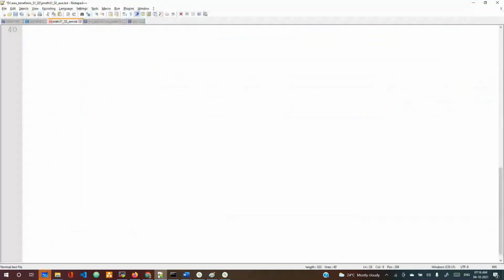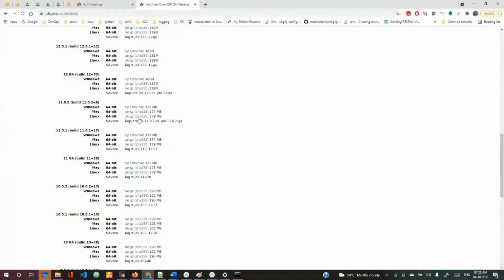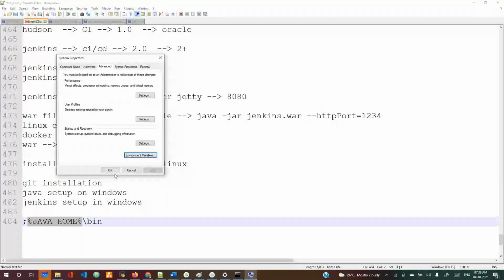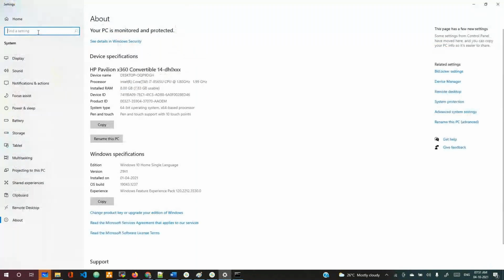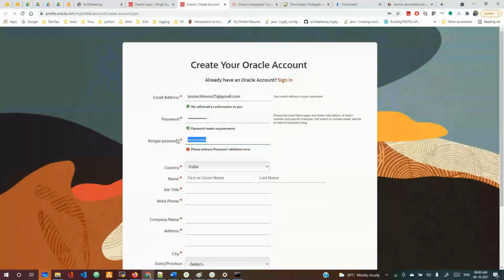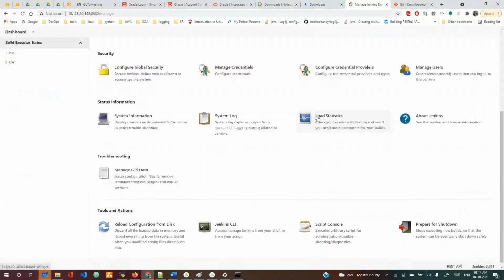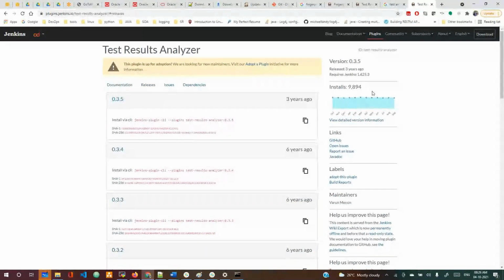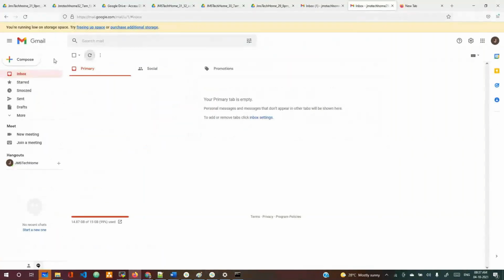2. Install java on windows first job creation